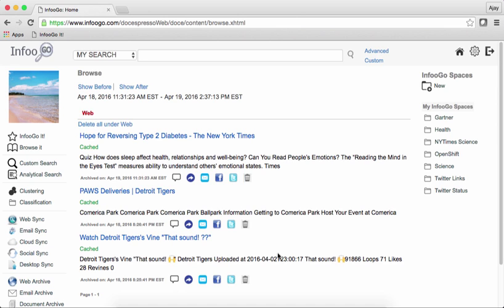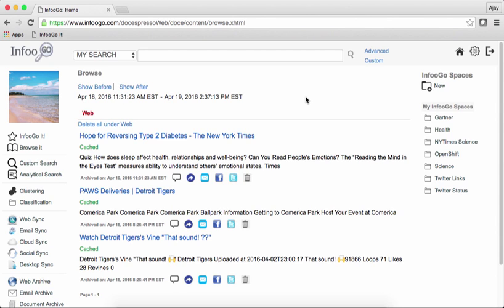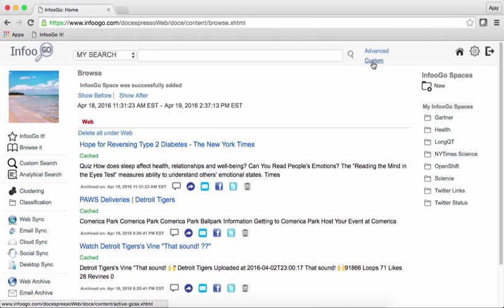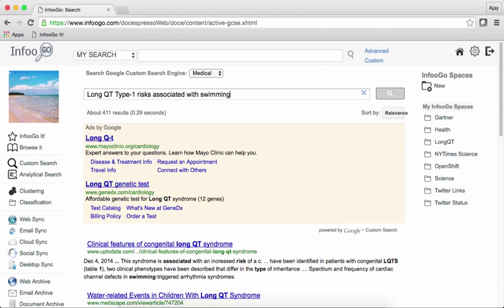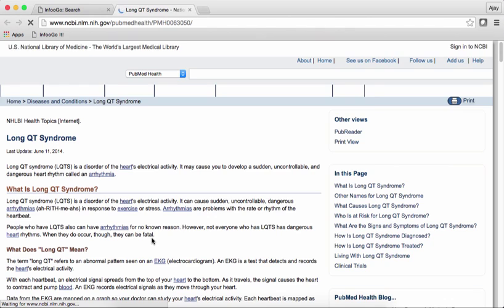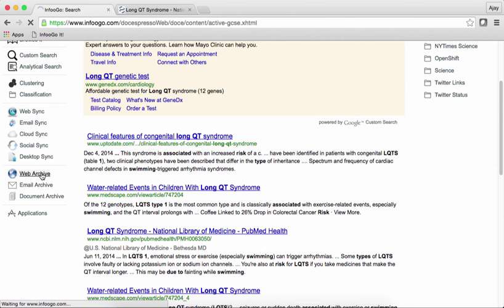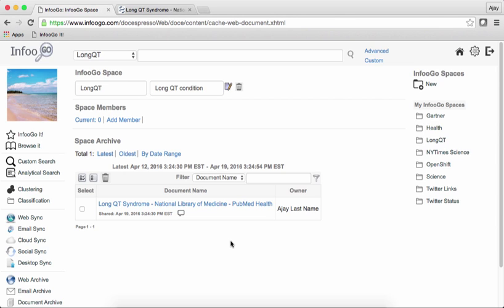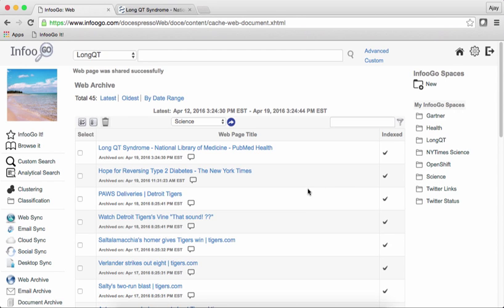InfooGo Knowledge Spaces for organizing, analyzing and sharing knowledge